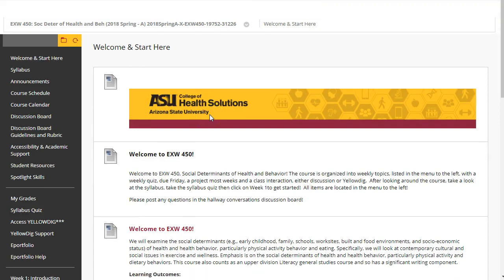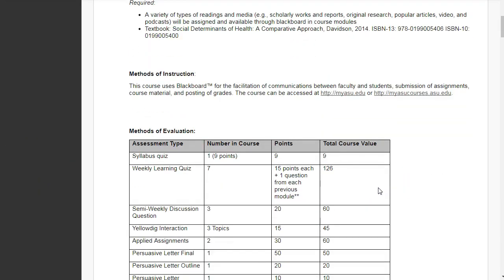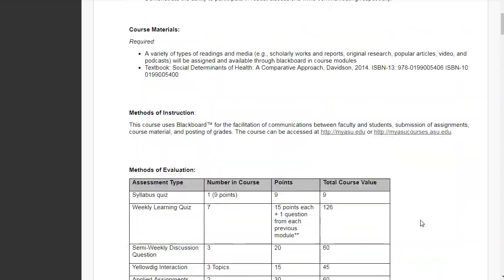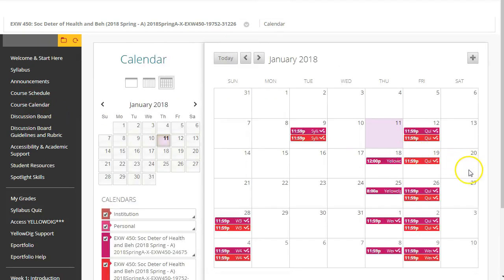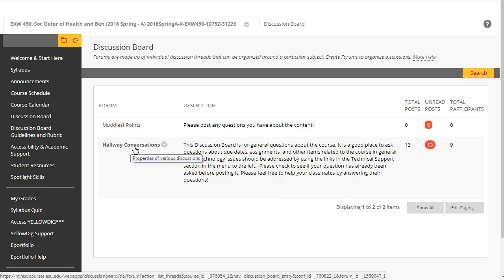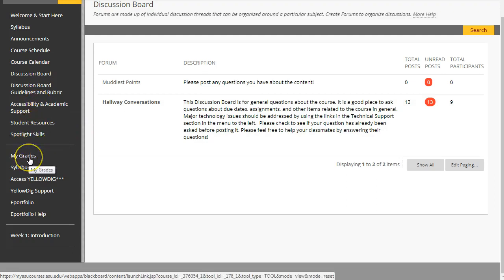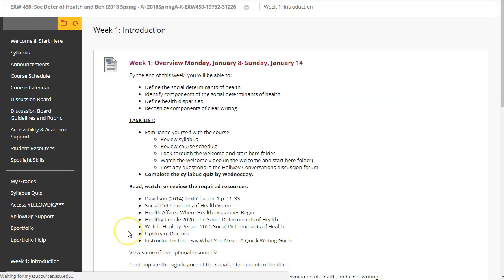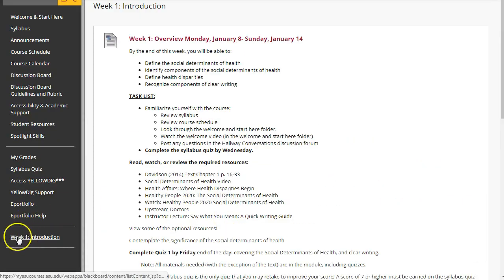Navigating EXW 450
How to navigate the course for EXW 450, Social Determinants of Health and Behavior